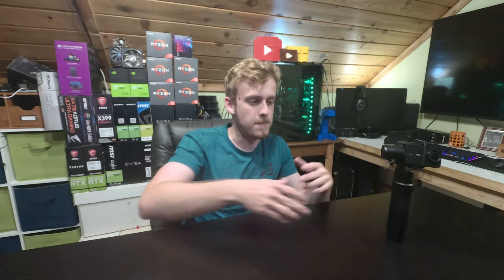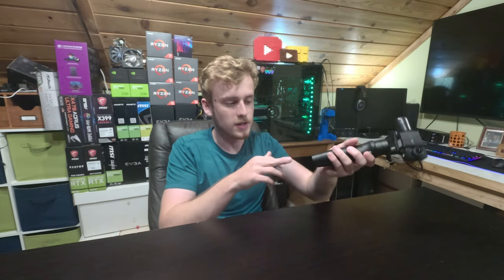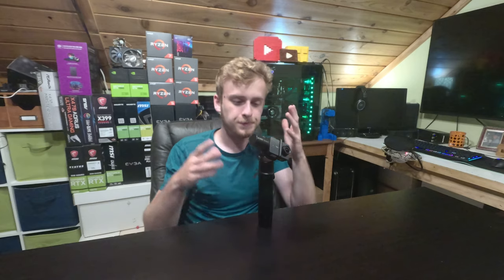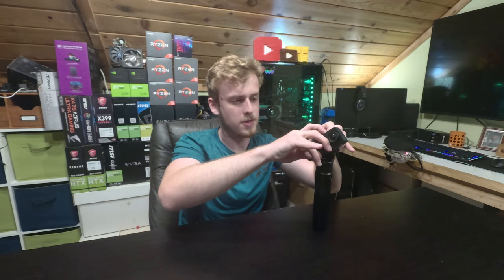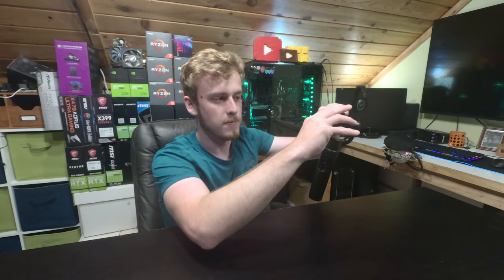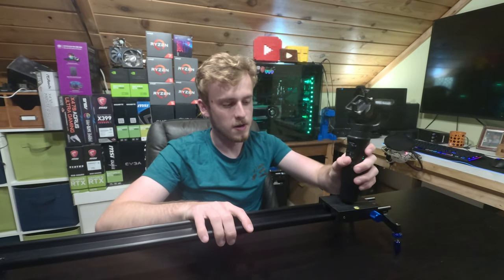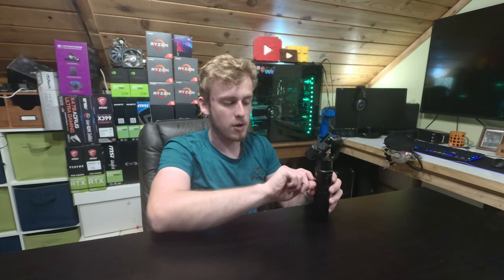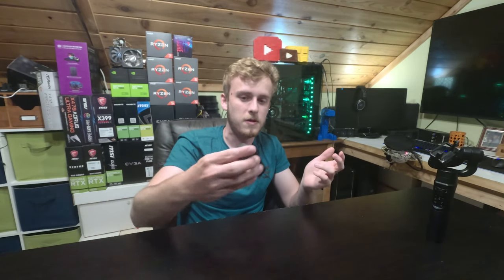Hohem iSteady Pro GoPro / Action Camera Stabilizer / Gimbal Full Review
Today we take a look at the Hohem iSteady Pro gimbal. A stabilizer for common action cameras and we have a side by side footage comparison of the quality of stabilization. Today we give it a full review.

Important Info

Discord Servers